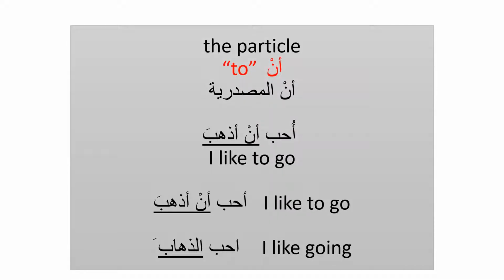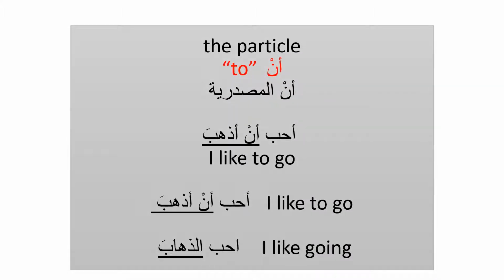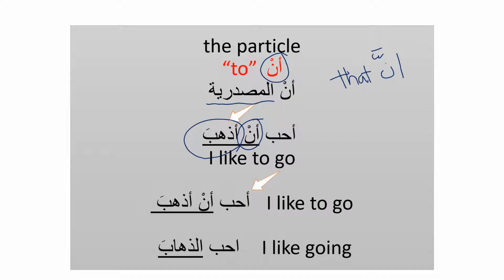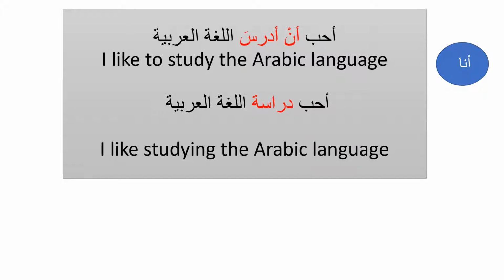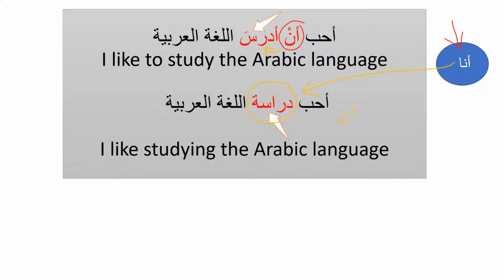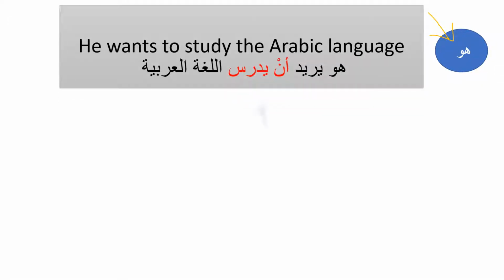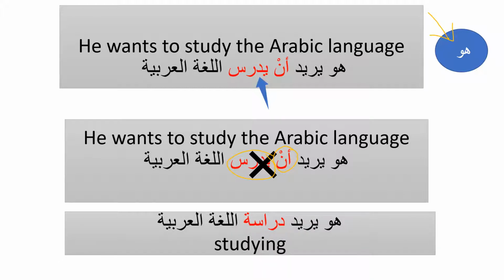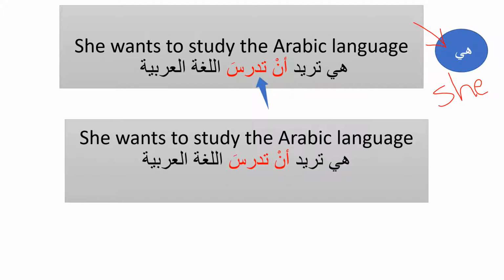Arabic Language -Beginners to Intermediate Level -Video 334" I want to" أريد أن + الفعل المضارع